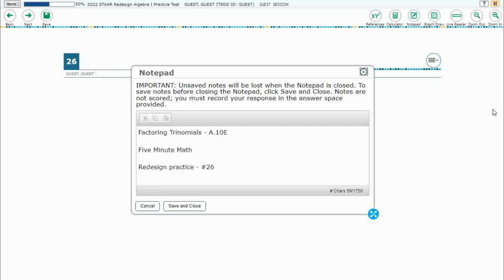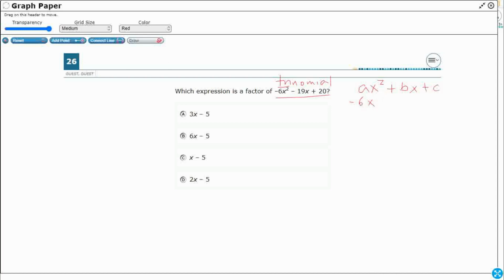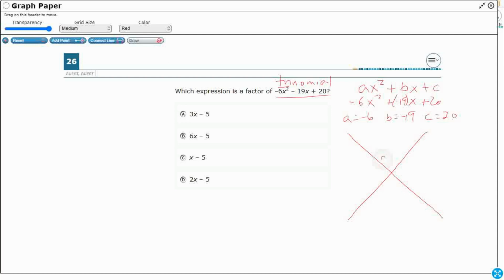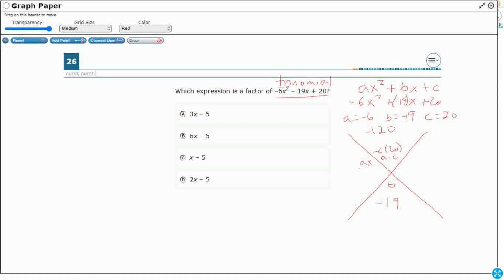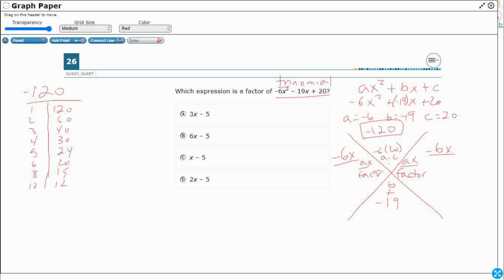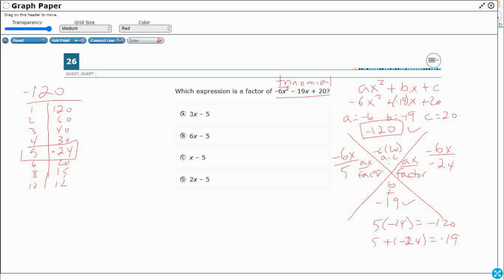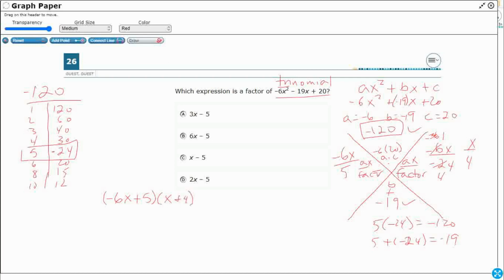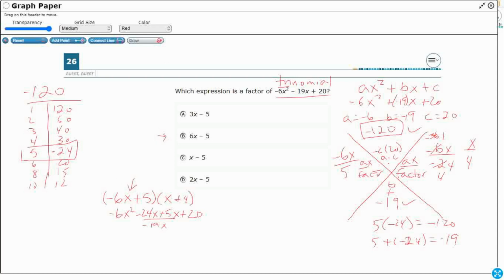Algebra 1 STAAR Practice Factoring Trinomials (A.10E - #19)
Practice factoring, if possible, trinomials with real factors in the form ax2 + bx + c, including perfect square trinomials of degree two with a test item from the redesign practice STAAR test (#26 - A.10E)